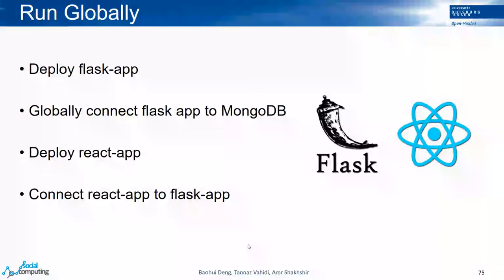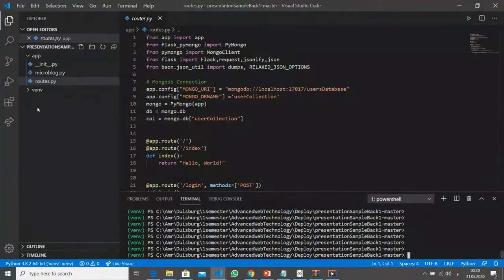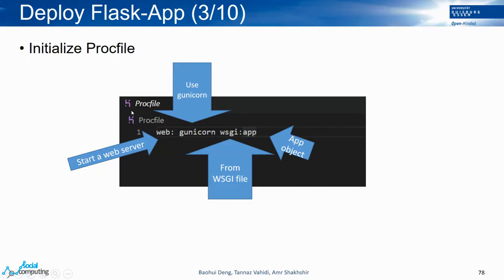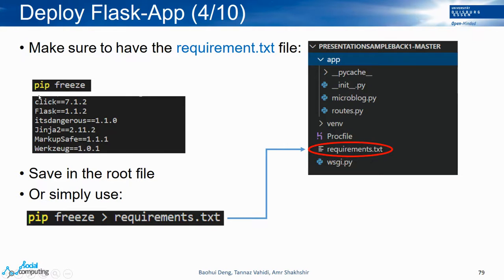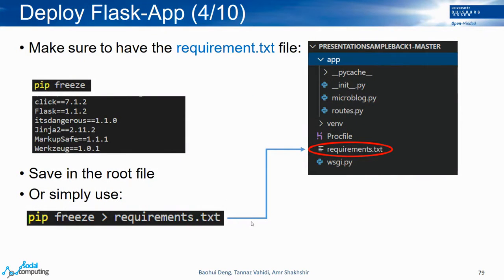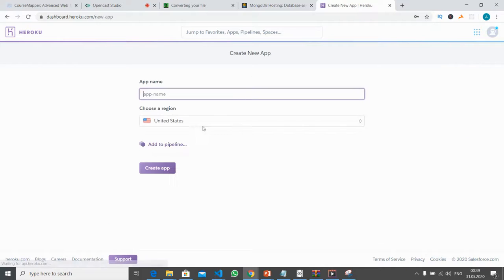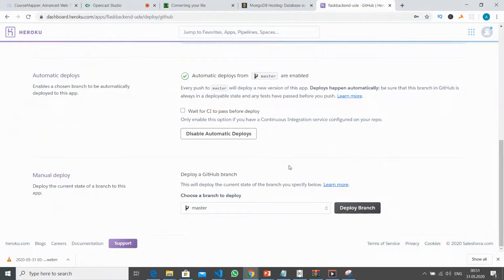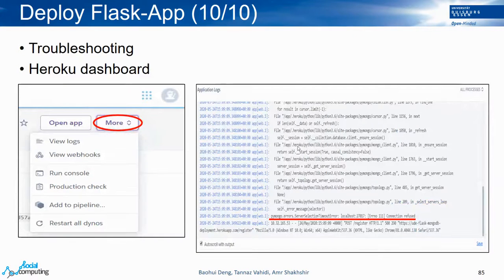Part 9: Deploy 2/3 - Backend side (flask-app) to Heroku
flask + MongoDB (mLab) + react + Heroku
Deploy a react-flask application to Heroku.
This is the final part of flaskPro-group presentation in the course:
Advanced Web Technologies, Master of Computer Engineering, University of Duisburg Essen, Germany